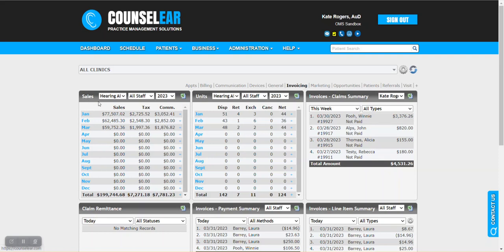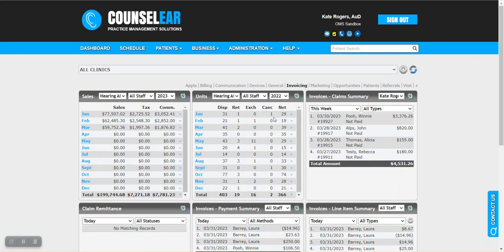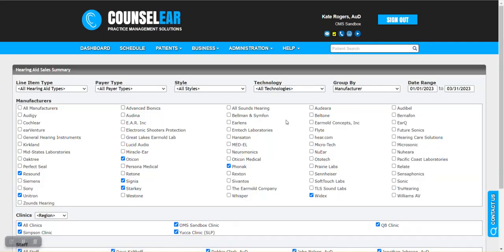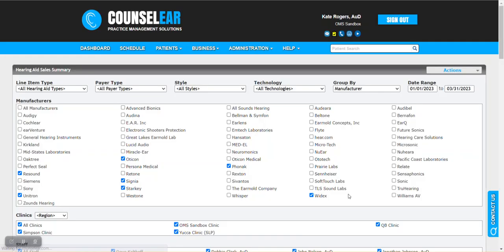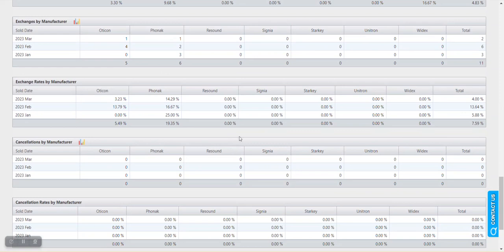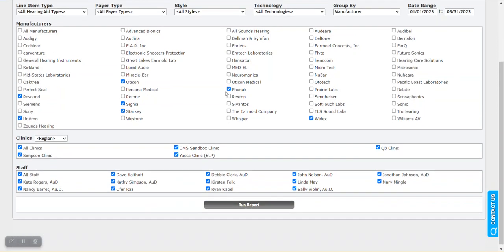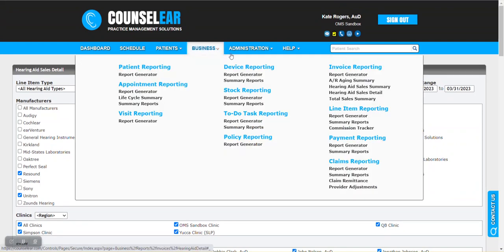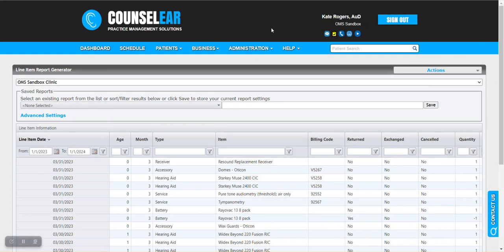Tracking Hearing Aid Sales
Easily view real time hearing aid sales data via:
- Dashboard widgets
- Hearing Aids Sales Reports
- Business Report Generators